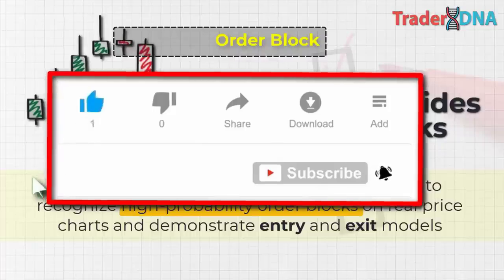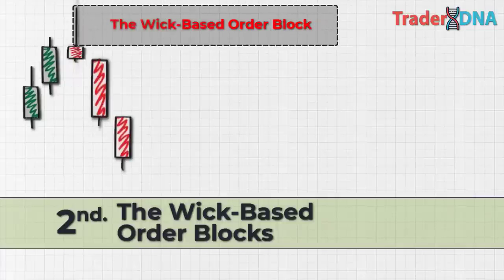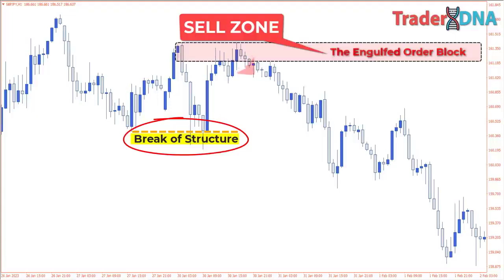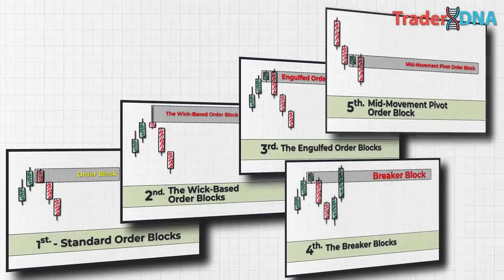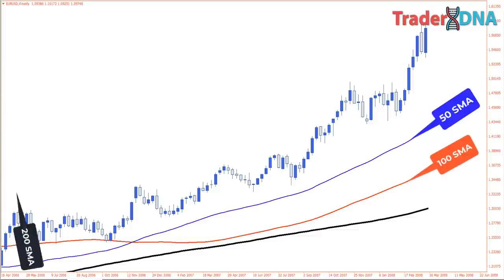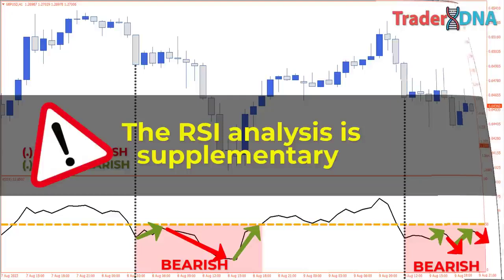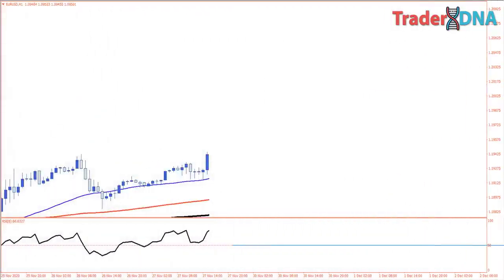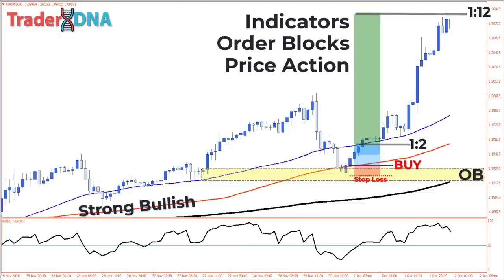🔴 Top 5 ORDER BLOCKS Price Action Trading Setup With MA and RSI Filter An Advanced Guide